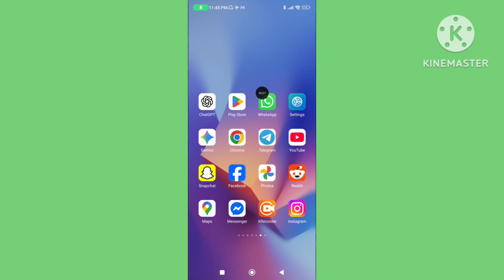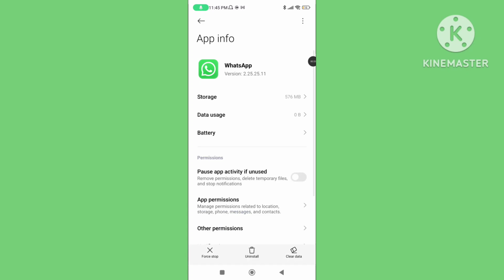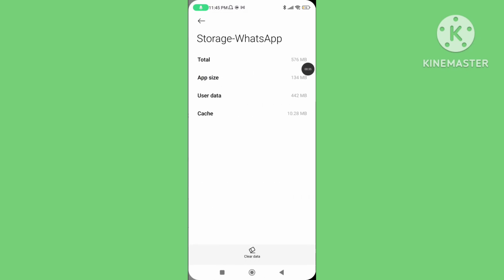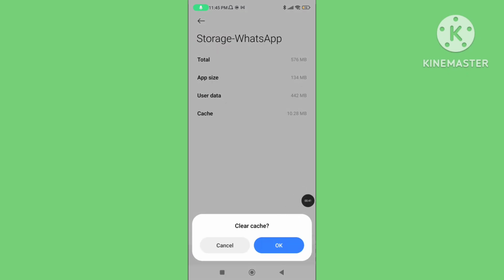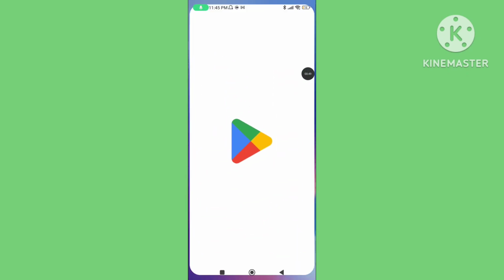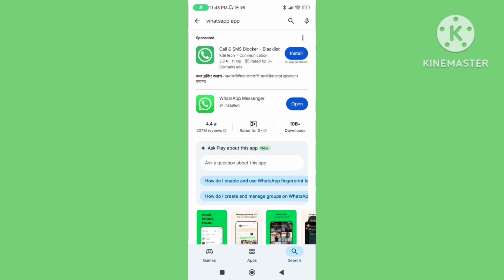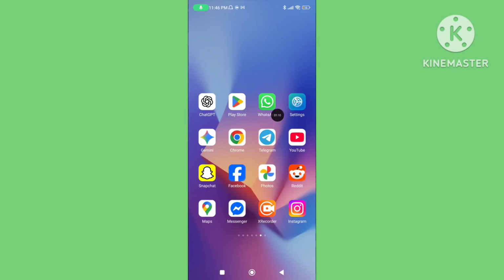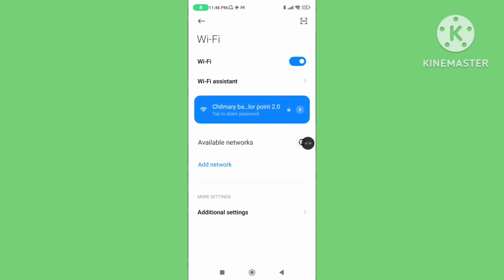WhatsApp Profile Info Connecting Problem | Fix Profile Info Connecting Problem on WhatsApp